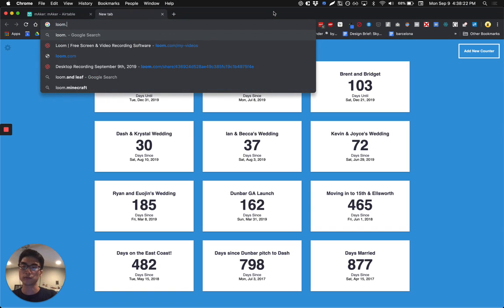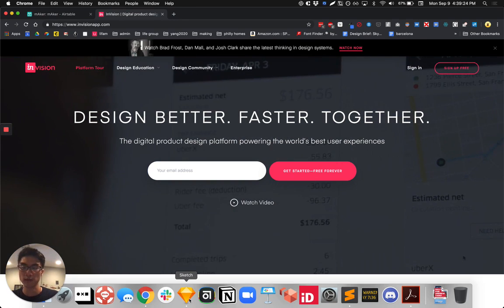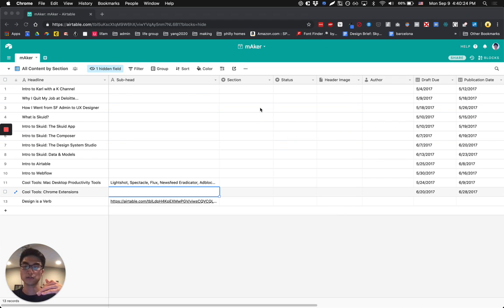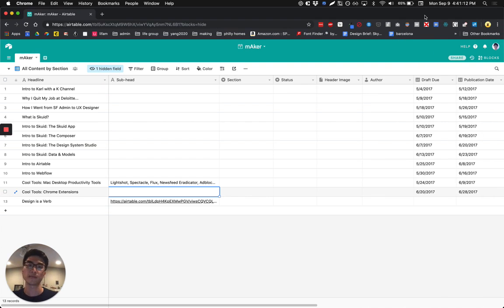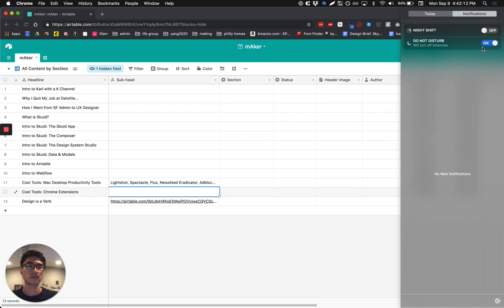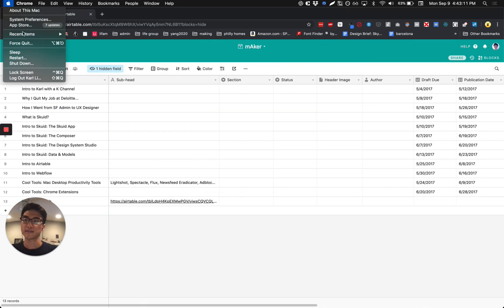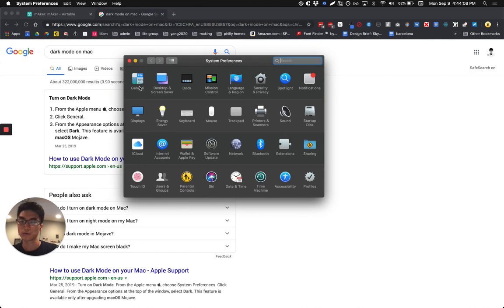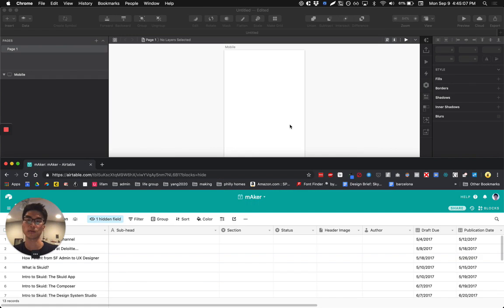Favorite Tools: Mac Desktop Apps + Tools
Loom
Craft
Dropbox
Lightshot
F.lux or Nightshift
Do Not Disturb
Spectacle App
Dock: Automatically Hide and Show Dock
General: Appearance: Dark Mode